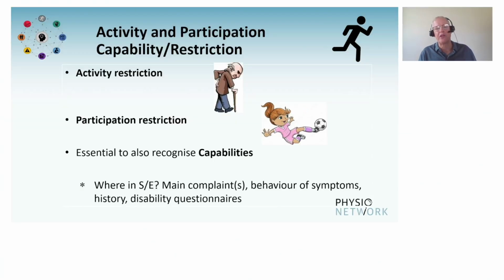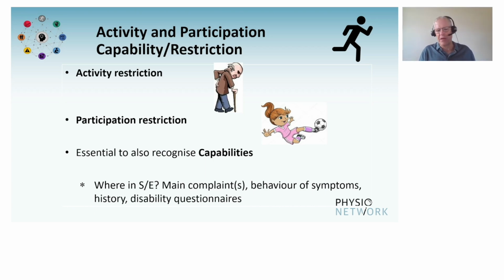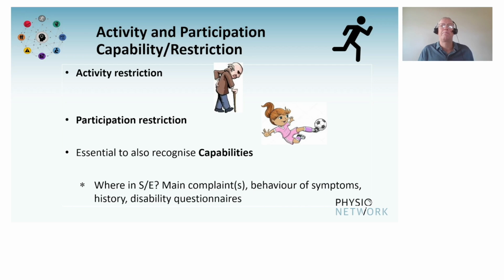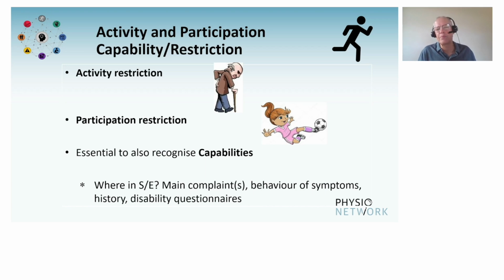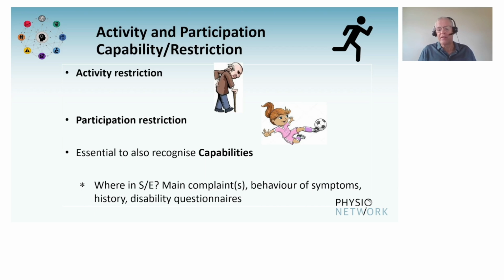Assessing CAPABILITY and RESTRICTIONS in rehabilitation | Masterclass | Mark Jones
🔗 Access the complete Masterclass with Stacey — Unlock FREE access with our 7-day trial!

About this Masterclass:
Clinical reasoning is an essential competency in physiotherapy. While all physiotherapists reason, not everyone reasons well. This Masterclass provides a comprehensive overview of contemporary clinical reasoning theory including essential categories of clinical judgments important to clinical practice, common clinical reasoning errors, and strategies to minimise these errors.

Why Choose Physio Network Masterclasses? 🌟
Elevate your physiotherapy skills to the next level! With our Masterclasses, learn the art of patient care from industry experts.